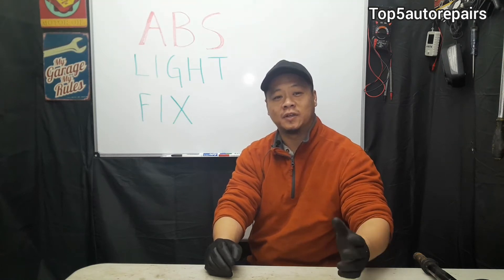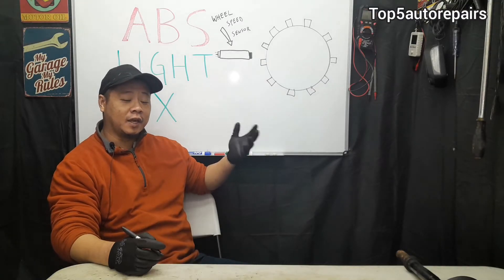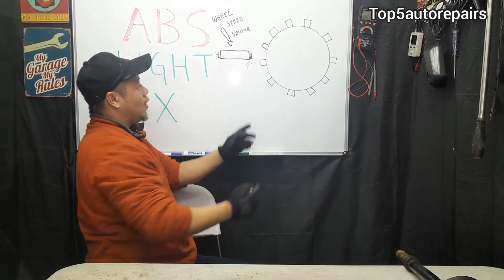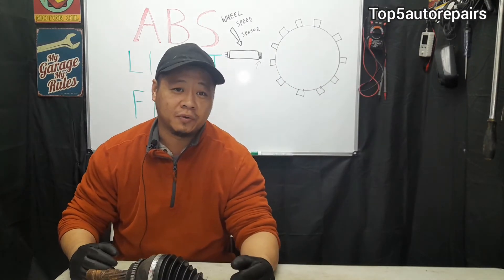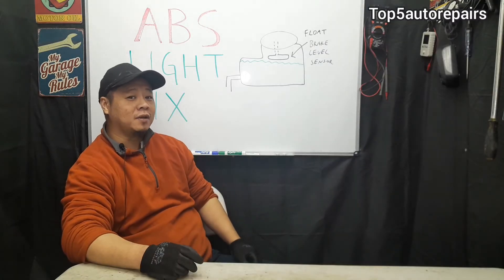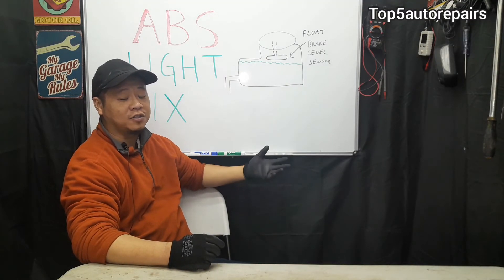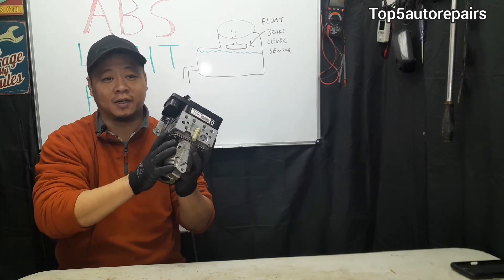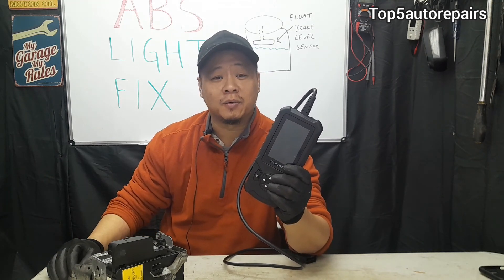ABS Warning Light On Dashboard Fix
In this video I will discuss why your ABS light warning light is on blinking and flashing. For example, low brake fluid, faulty wheel speed sensor, bad brake pad wear sensor can contribute to ABS problems.

The ABS light can be reset with a scan tool once repair is fixed.